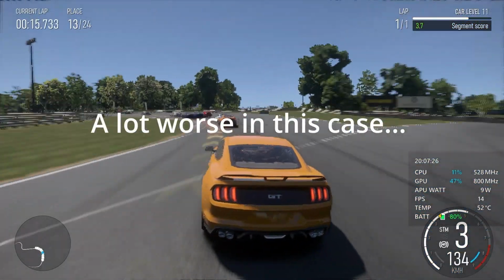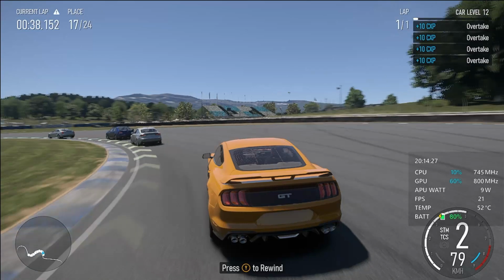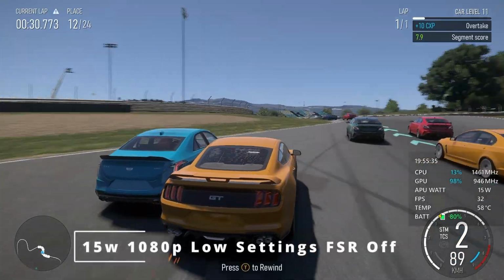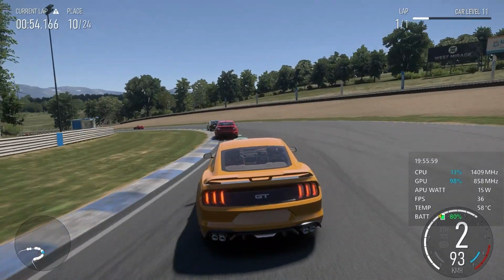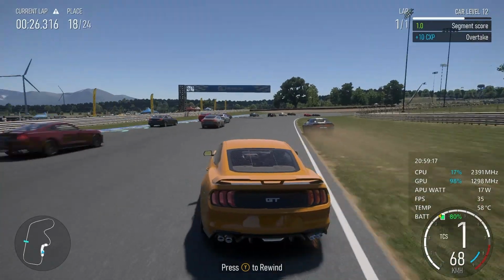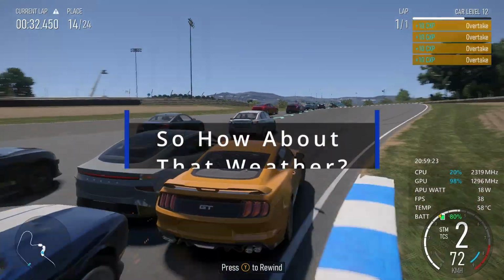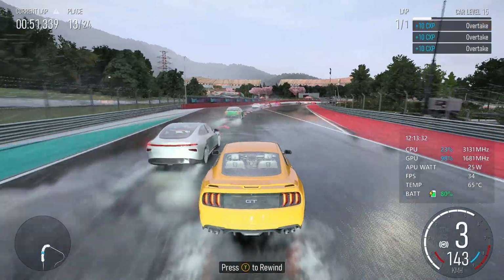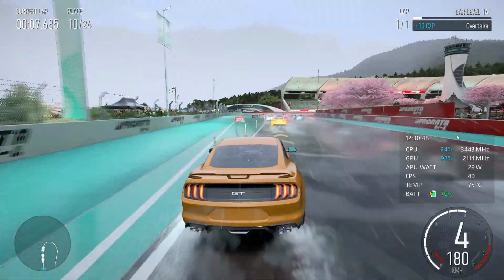Forza Motorsport (2023) Asus ROG Ally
A quick video showcasing the performance of Forza Motorsport (2023) on the Asus ROG Ally.

Mix of low and medium Graphics Settings as Follows:
Dynamic Render Quality  - Medium
Dynamic Optimization - Custom
Performance Target - Unlocked
Resolution Scale - 100%
Anisotropic Filtering - 2x
Raytracing quality - Off
RTAO quality - Auto
Shadow quality - Low
Cube map reflection quality - Low
Car model quality -Medium
Car livery quality - Auto
Windshield reflection quality - Medium
Mirror quality - Low
Track texture quality - Medium
Particle effects quality - Auto
Motion blur quality - Low
Lens flare quality - Off